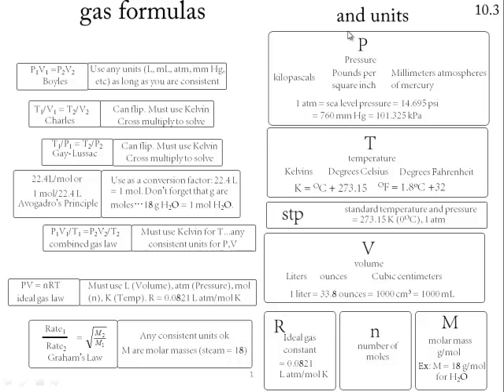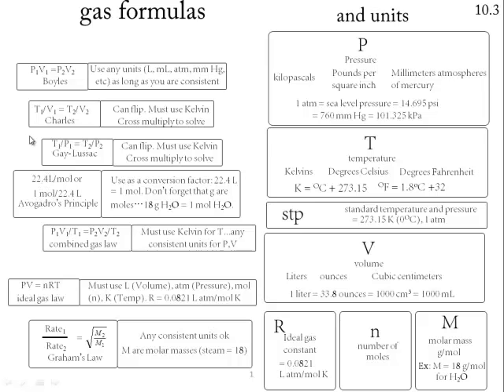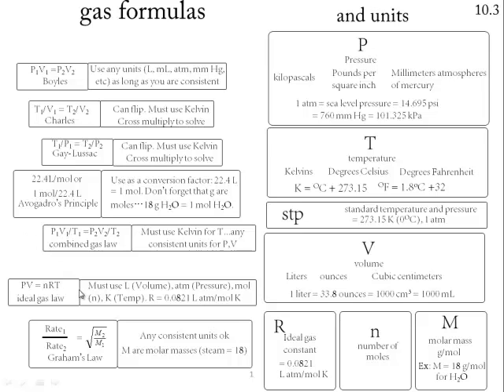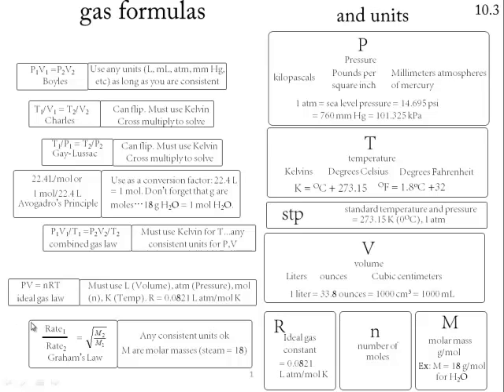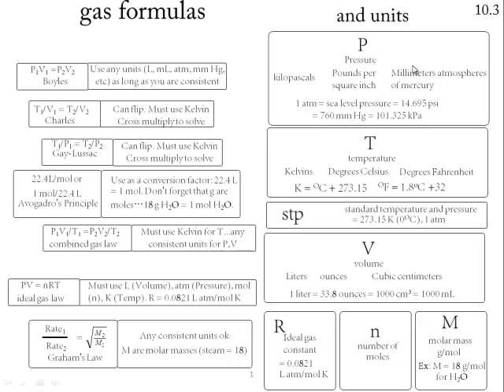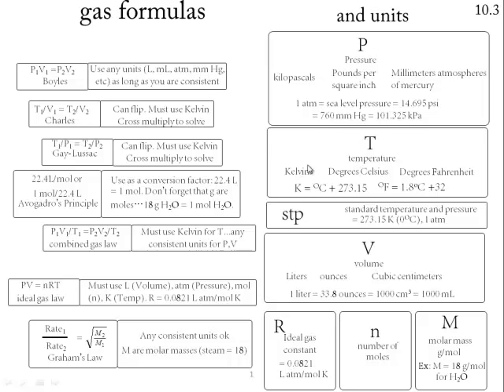10 3 a look at gas formulas